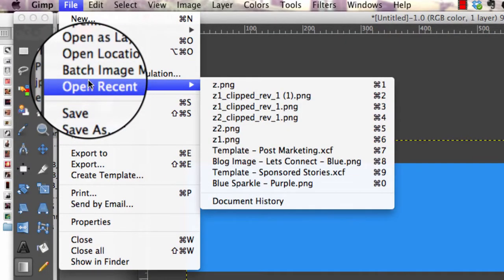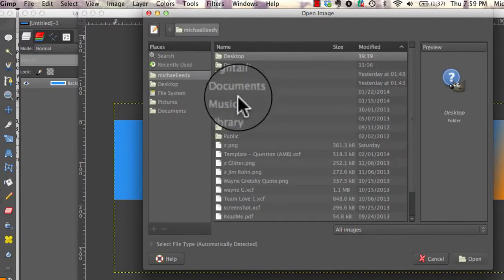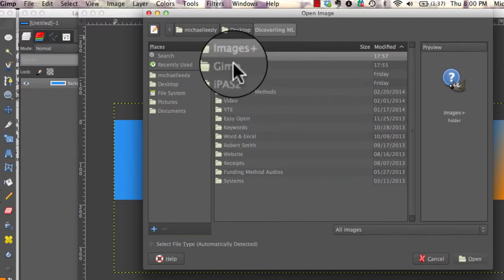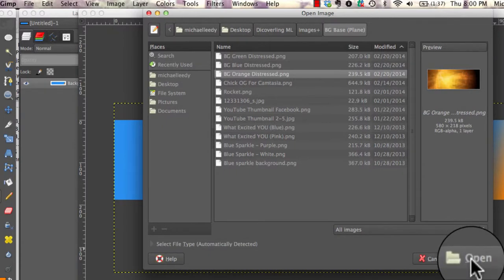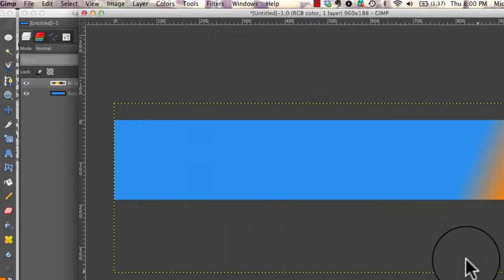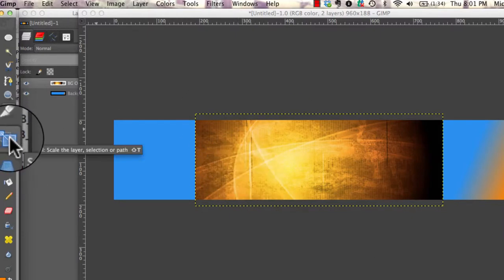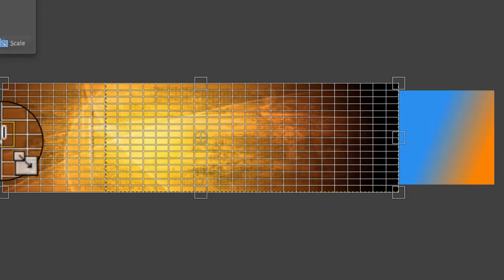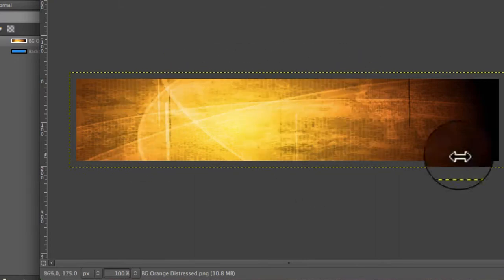Gimp tutorial: How to Import and Stretch Images with Gimp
For 4 Tips to Emotionally Engaging Social Media Images

How To Import Image With No Background Into Gimp
• Go to 'File Tab'
• Select 'Open As Layers'
• Select Image of choice
• Select Open

Gimp Tutorial: How To Stretch Image with Gimp
•  On Skinny Toolbox Window - Select Scale tool
•  On Layers Window - Choose image to be stretched
•  On Canvas Window - Click on image to be stretched
•  Click/Hold/Stretch... to desired size then release
•  Select 'Scale' button

I invite you to learn more about how my team and I are generating passive income.

Ciao,
Michael Leedy

Regarding iPAS2:  I stopped promoting the iPAS2 the day I stopped promoting my PREVIOUS •Online Marketing• training system.  Long story short:  My previous system is where iPAS2 would eventually lead to... so i didn't work for me anymore.

I personally believe that iPAS2 is fantastic product!

I have a new blog as well ;cD

Gimp tutorial
How to Import Images into Gimp
How to Stretch Images with Gimp
Importing Images into Gimp
Stretching Images with Gimp